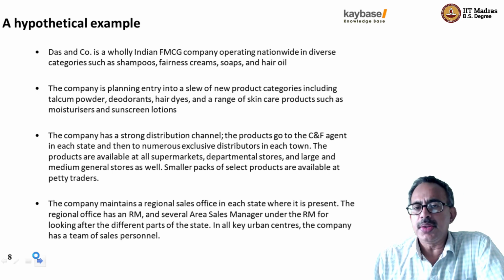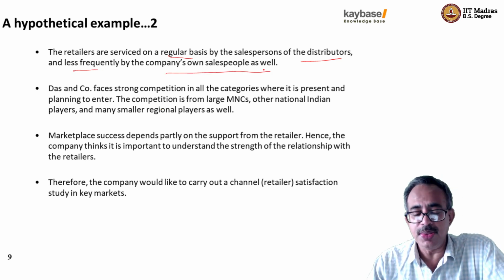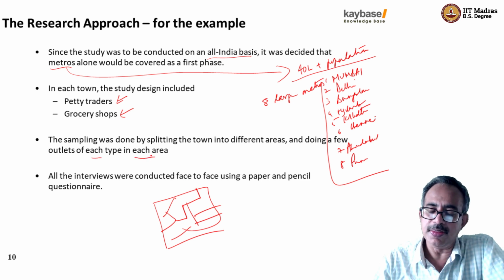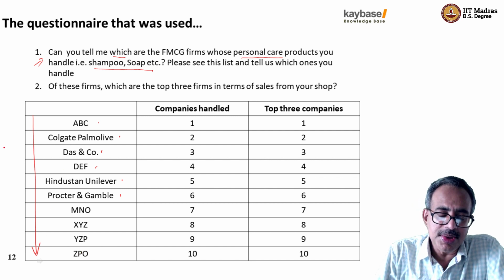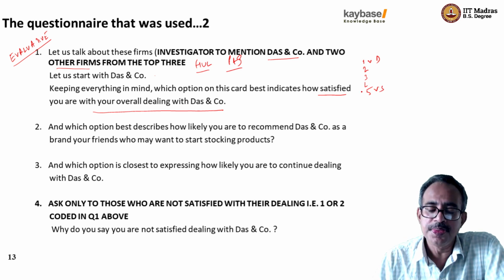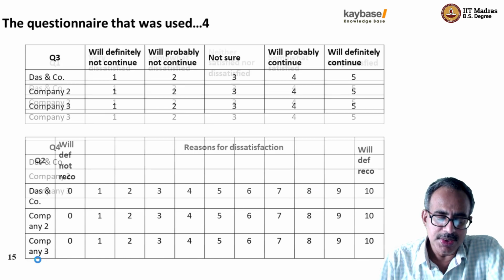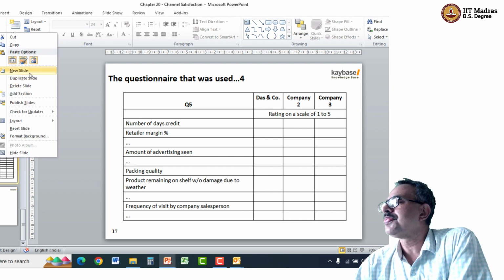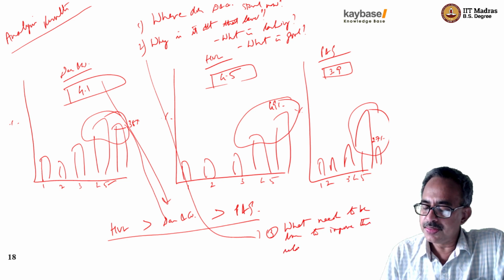W8_L4: Channel satisfaction | part 2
Video Overview
This lecture presents a hypothetical channel satisfaction study for FMCG firm Das & Co. as they prepare to launch new product lines. We look into the critical role of retailer relationships in competitive markets and analyze a practical questionnaire designed to capture channel satisfaction across metro cities in India. See how firms can use these insights to strengthen distributor and retailer partnerships, support successful product launches, and secure a competitive advantage against major players like Hindustan Unilever and Procter & Gamble.